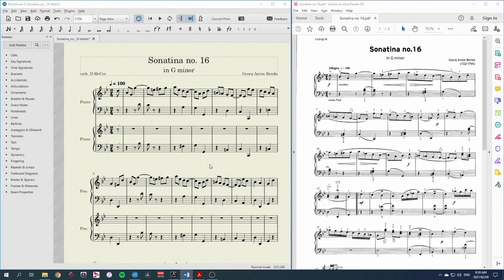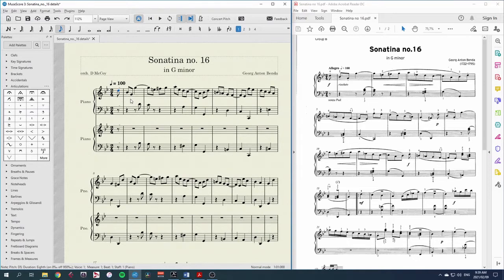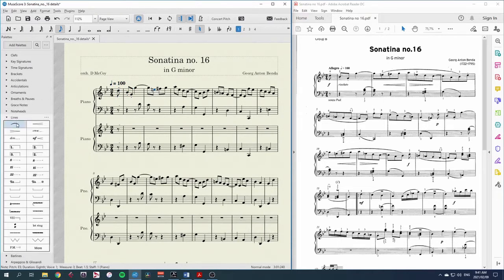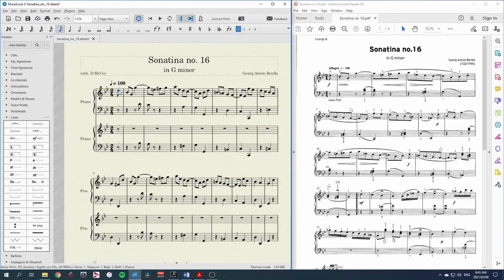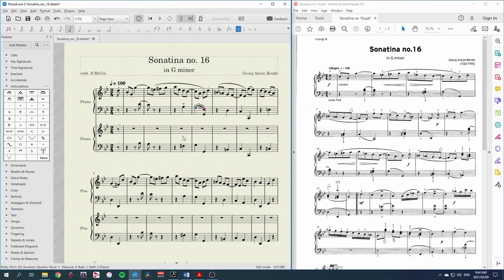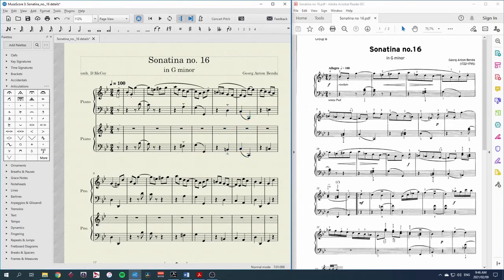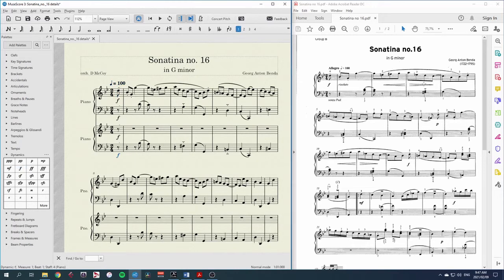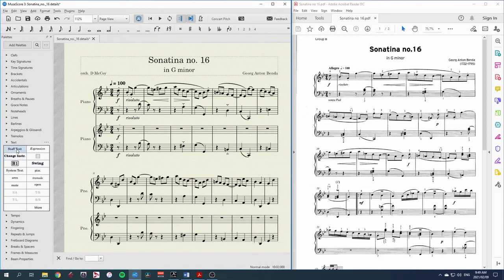MuseScore Tutorial 3 - Adding Musical Details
The third in a series of tutorial videos designed to help you reorchestrate a piano piece for other instruments using MuseScore notation software.

In this video you can learn how to add articulations, dynamics and text elements.